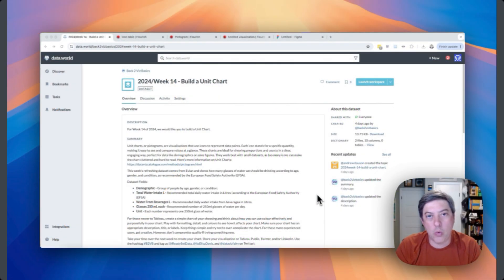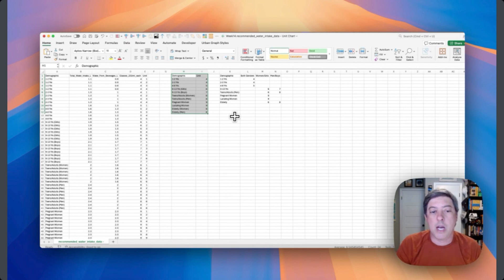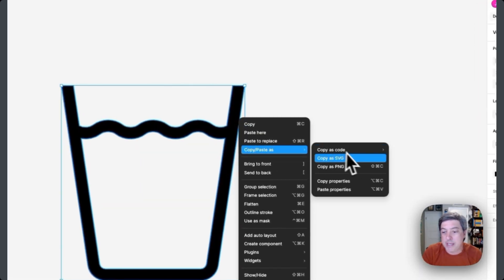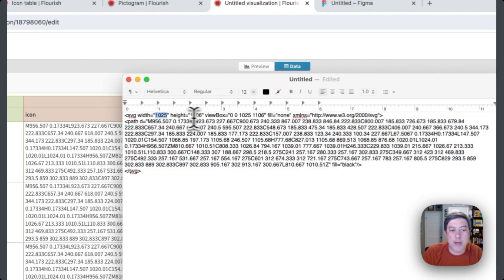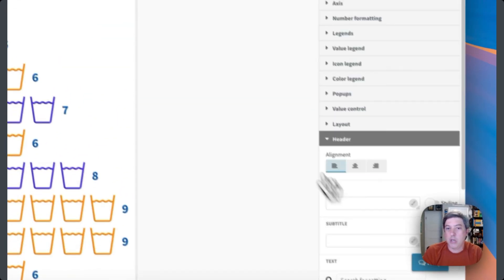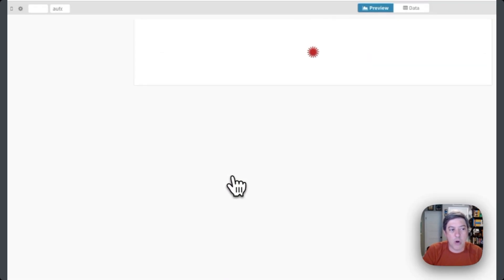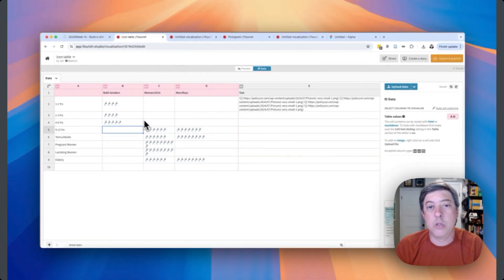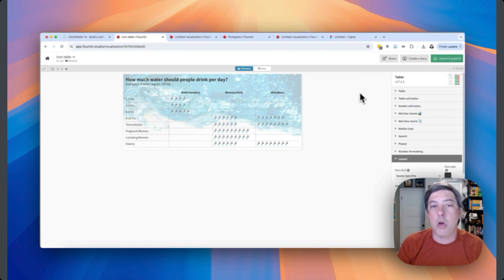B2VB Week #14: Hydrate Your Data: Creating a Unit Chart in Flourish | Jon Schwabish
Video Title: -
B2VB Week #2: Hydrate Your Data: Creating a Unit Chart in Flourish | Jon Schwabish
Short description: -
In this video, "B2VB Week #14: Hydrate Your Data: Creating a Unit Chart in Flourish," data visualization expert Jon Schwabish shows you how to create two--that's right, two--unit charts in Flourish using data on water consumption. Follow along as Jon takes you through the step-by-step process, providing tips and techniques to make your data visualizations more captivating and informative. Whether you're a data enthusiast or just looking to improve your visualization skills, this tutorial offers valuable insights and practical guidance to enhance your work with Flourish. Join us for this delightful and educational journey!

In week the14 of the Back to Viz Basics project, we make a unit chart in Flourish! We're going to use two different chart types to try this, learn how to extract SVG codes, add a background, and play with some emojis. This is one of those "hacks" in Flourish that will become more and more common as we learn more about the tool.

3. Share your viz and B2VB